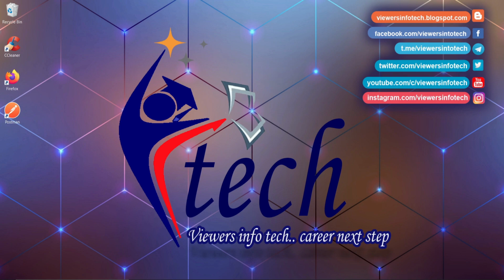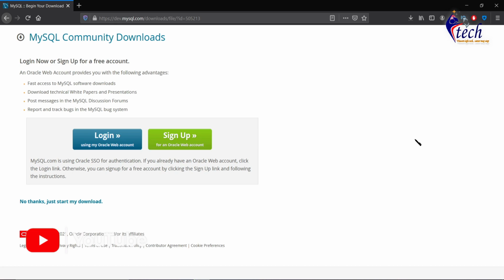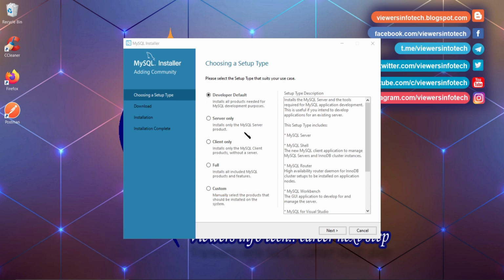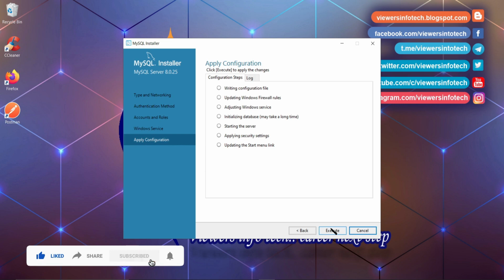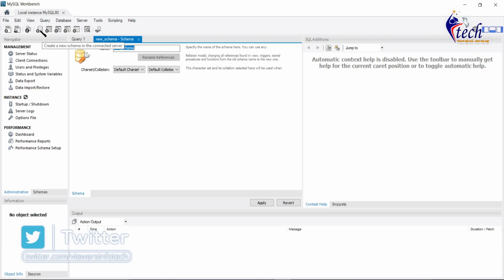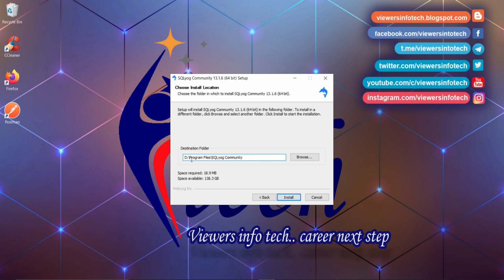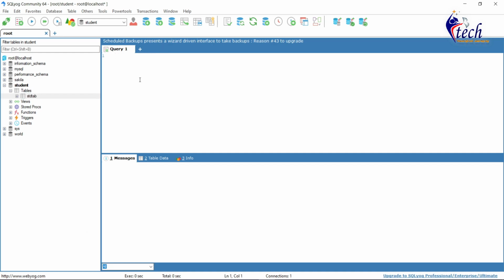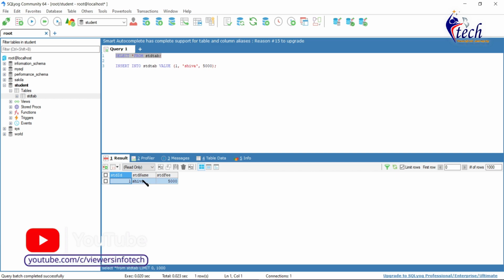How to Install MySQL 8.0.25 and SqlYog Workbench on Windows 10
Hash Tags